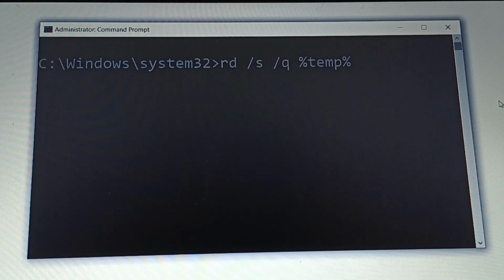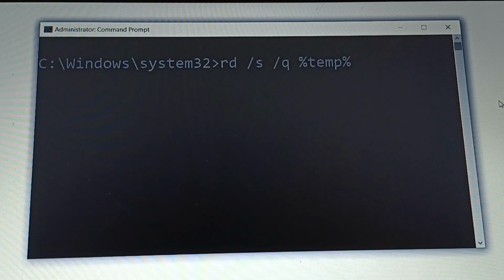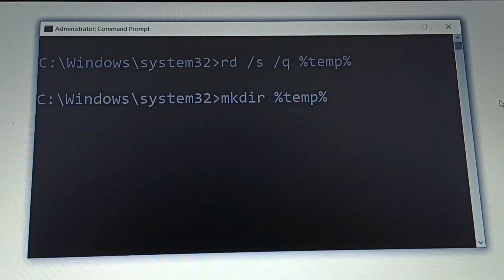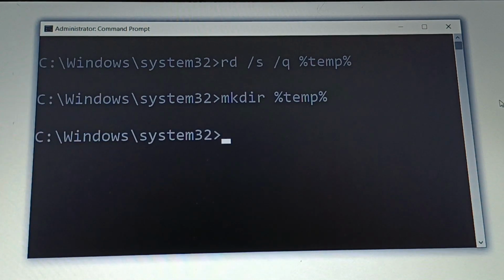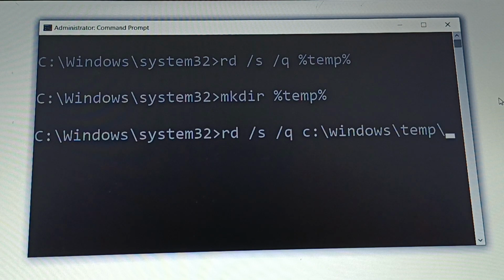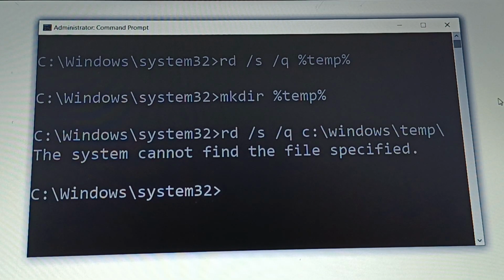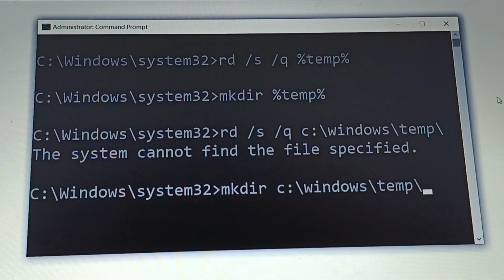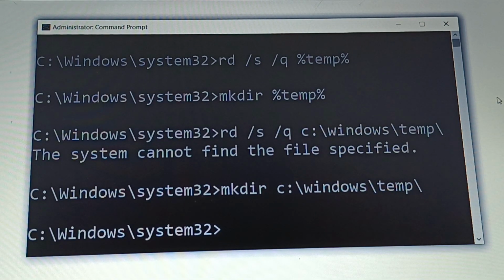how to delete temporary files using command prompt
how to delete temporary files using command prompt, how to delete file using command prompt